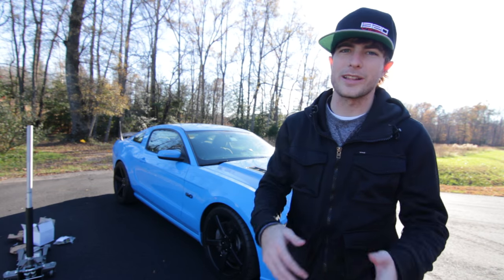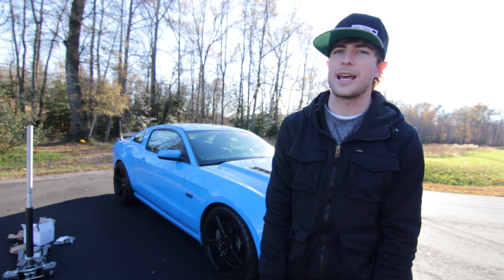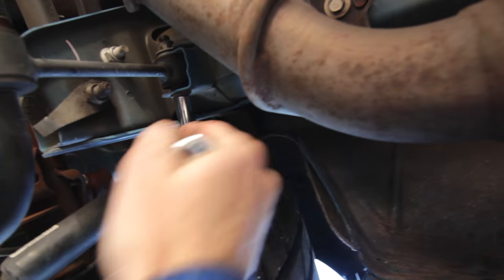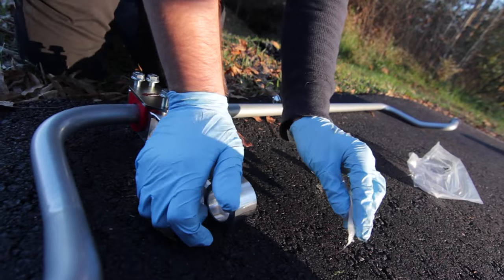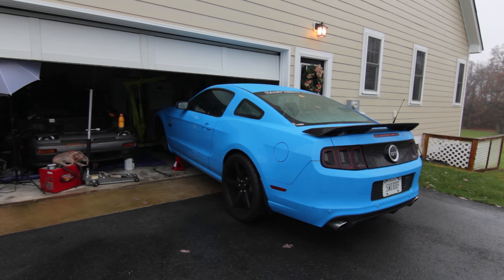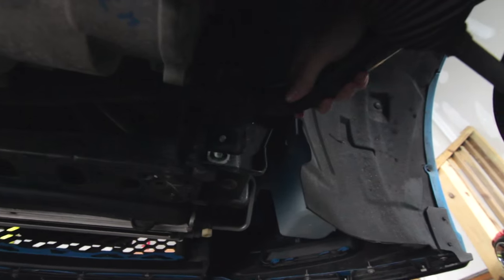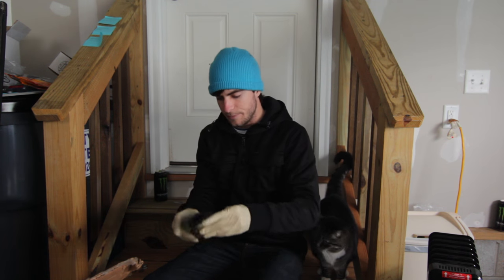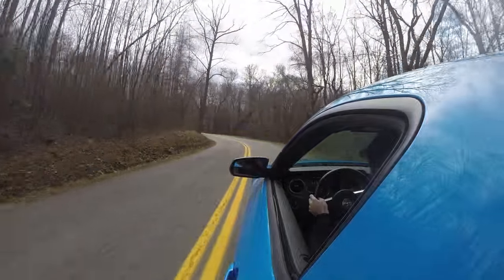Smurrf Get's Steeda Swaybars!- Bye Bye Bodyroll!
For this video, I decided it was time to reduce the body roll of the Mustang. Up to the challenge was Steeda and their beefy fully adjustable front and rear sway bars.

Social stuff, Tshirts, and more below!

Songs used- [Electronic] - Varien - Hypnotique (feat. Charlotte Haining) [Monstercat LP Release]
Outro-Lana Del Rey - Ultraviolence (Matstubs Remix)